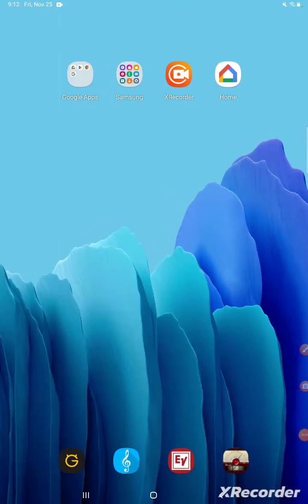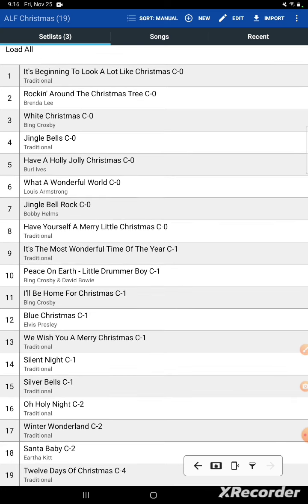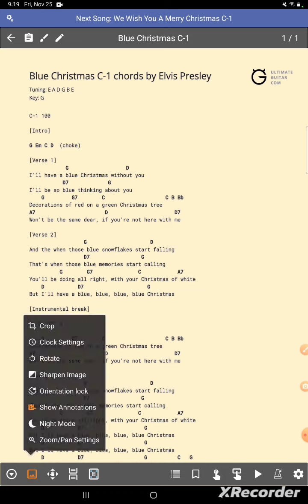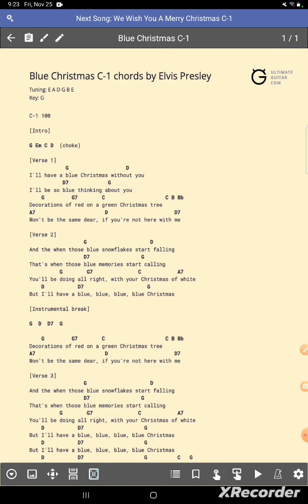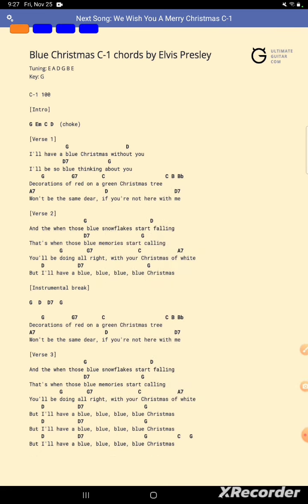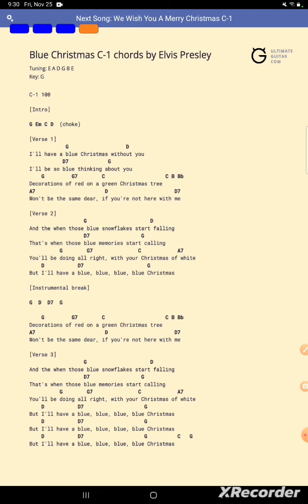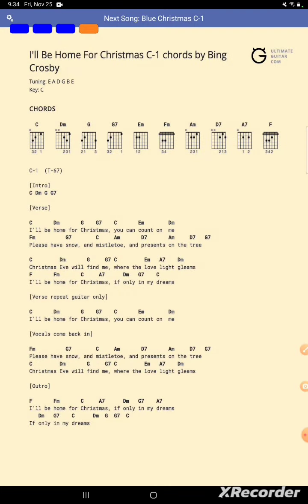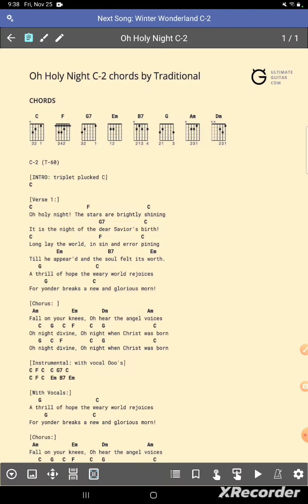MobileSheets Pro demo